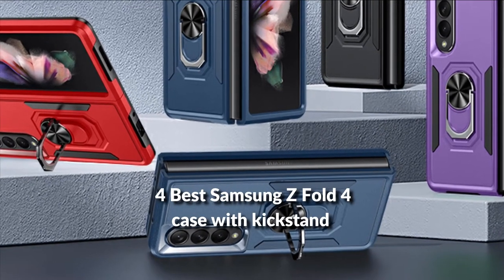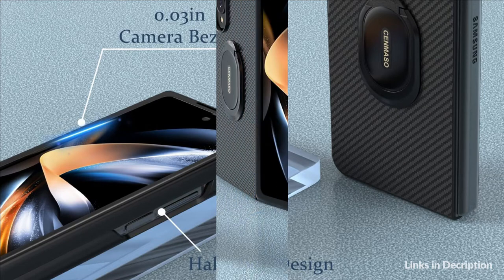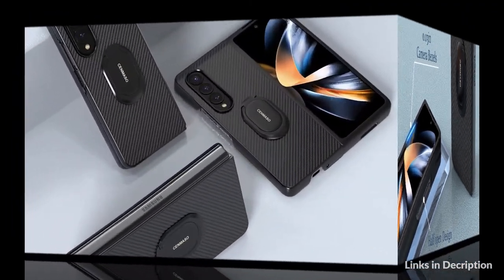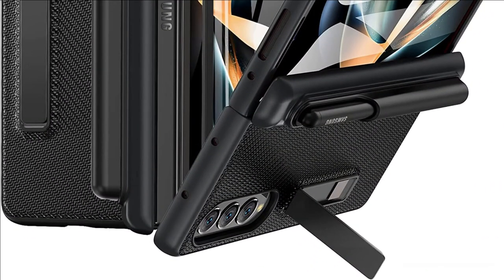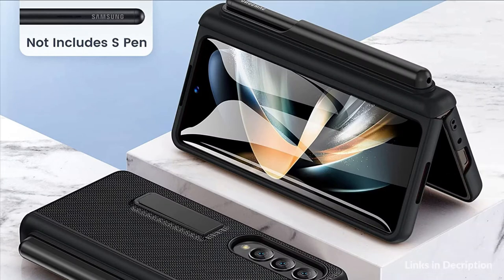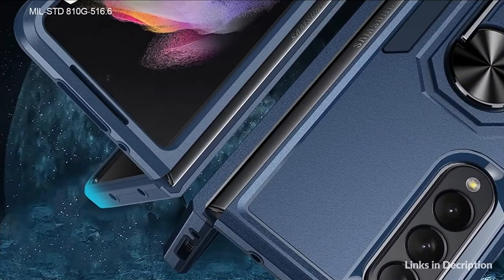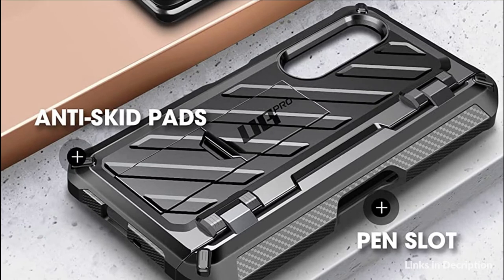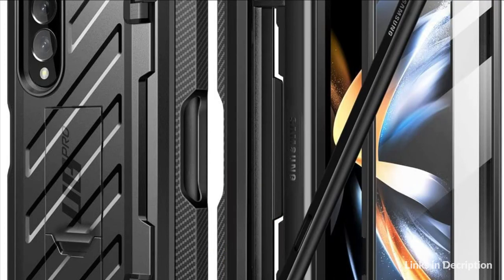4 Best Samsung Galaxy Z Fold 4 case with kickstand in 2022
List of 4 best Samsung Galaxy Z Fold 4 cases with kickstand to buy in 2022.

1. TSUINZ case for Samsung Galaxy Z Fold 4 with kickstand

2. Ruky kickstand case for Samsung Galaxy Z Fold 4

3. Antshare Kickstand case for Samsung Galaxy Z Fold 4

4. Supcase Samsung Galaxy Z Fold 4 case with kickstand